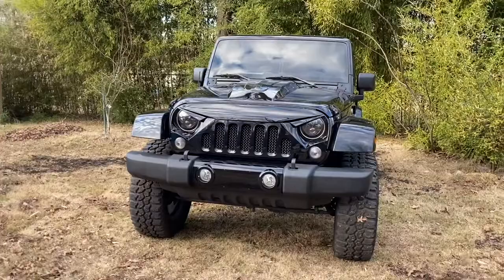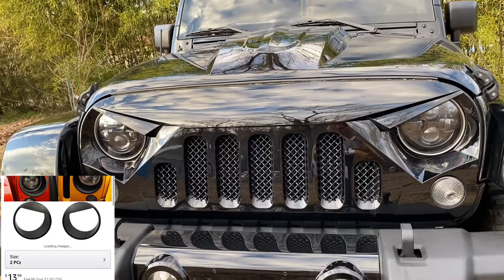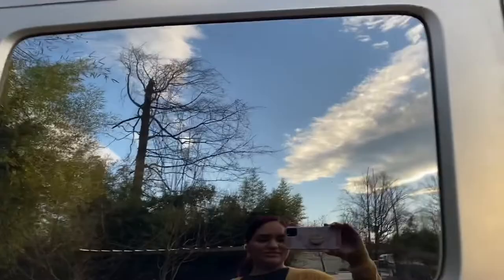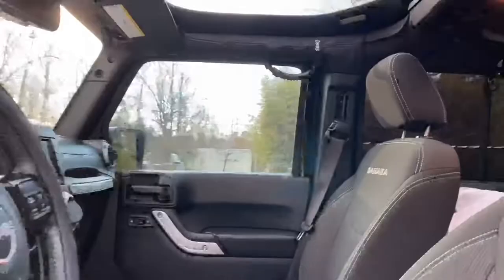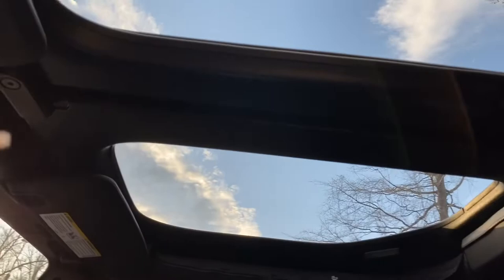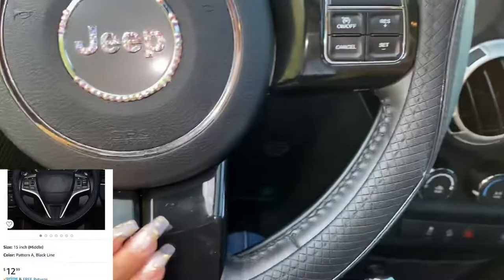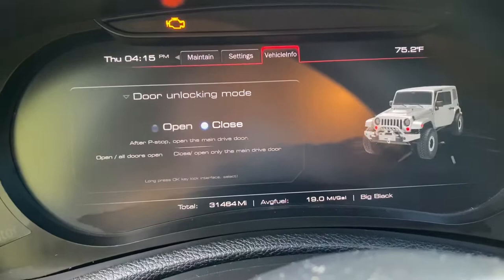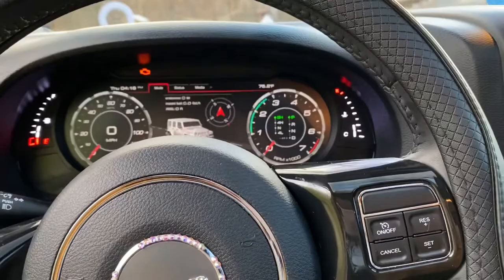Cost Of Jeep Mods | $5,501.04 In Jeep Mods | 2018 Jeep Wrangler JK Mods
Jeep mods
Antena: Radio Antenna Mast for 07-18 Jeep...

Tail lights guard: Firebug 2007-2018 Jeep Taillight...

Headlights: DOT Approved 7'' Black LED...

Angry eyes: Opall Black Bezels Front Light...

Grille inserts: Extreme Off-Road Jeep Wrangler...

Interior:
Steering wheel cover: JeCar Interior Steering Wheel...

Cover: Rueesh Microfiber Leather...

Floor mats: OxGord Universal Fit 3-Piece Full Set Ridged Heavy Duty Rubber Floor Mat - (Black)

Seat covers: Smittybilt Jeep Neoprene Seat Covers - CJ, YJ, TJ, JK